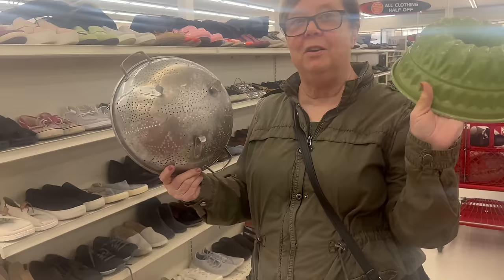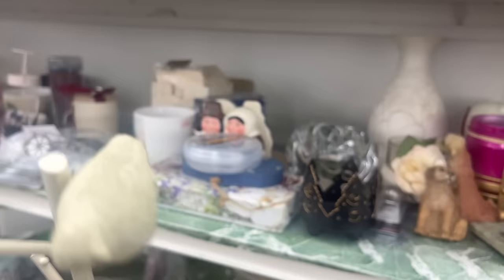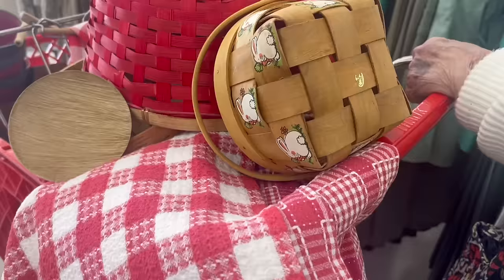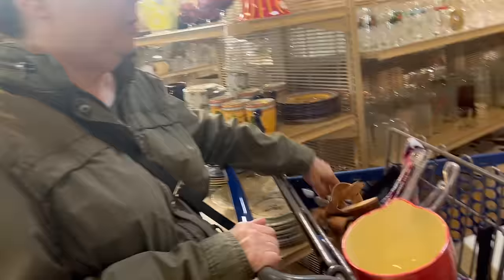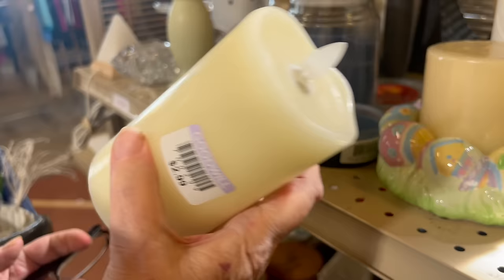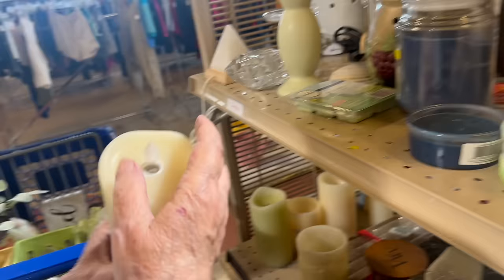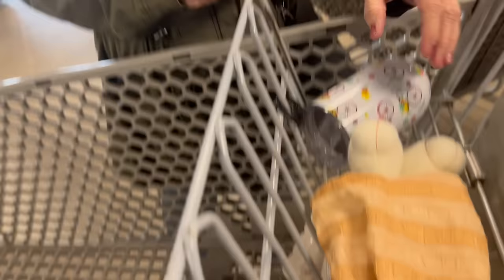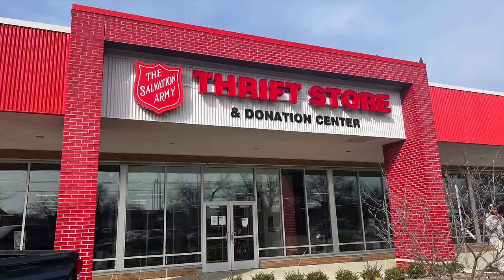COME THRIFT STORE SHOPPING AT THE GOODWILL FOR HUGE FINDS WITH DEBBIE AND MY MOM!!! 2024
In this episode, come along with Debbie, my Mom and I as we go thrift store shopping for finds at the Goodwill, Salvation Army, and a new thrift store that we found! It's going to be a great day, so let's pile in Debbie's van and go on an adventure! Afterwards, I'm going to take you on a tour of Debbie's house all decorated for Easter, so if you're ready. let's do this!
Thrift Stores mentioned in the video:
Value World in Livonia, Michigan
The Goodwill in Livonia, Michigan
The Salvation Army in Livonia, Michigan
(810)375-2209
NOTE:  Don't forget that we are now back to our normal business hours!  We're open: Thursday-Saturday   Hours: 11-5
Come visit us! XOXO
Flea Market Rescue
Looking for Flea Market Rescue apparel?  We have it right here on our
save $80-!
$80 OFF CODE: xToolFLEA (US STORE ONLY)
Here is a link for products that I used when making over my vintage finds.  Also, you will find home decor that I love on Amazon!